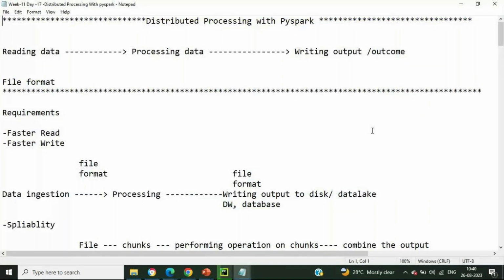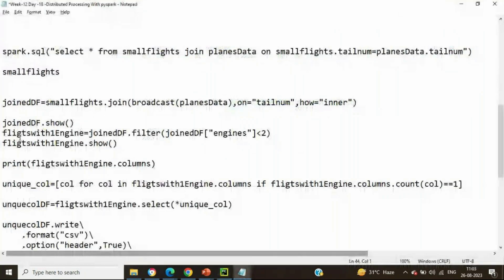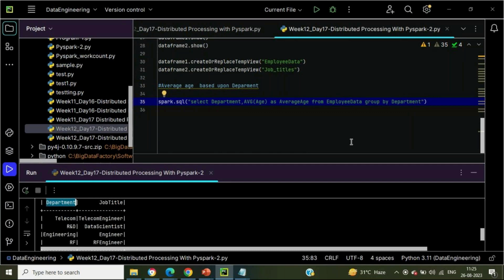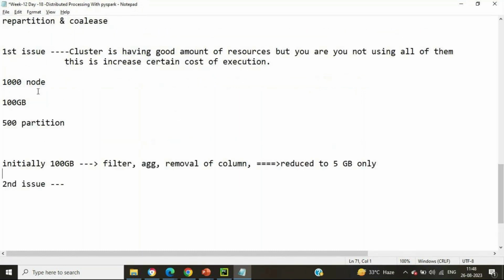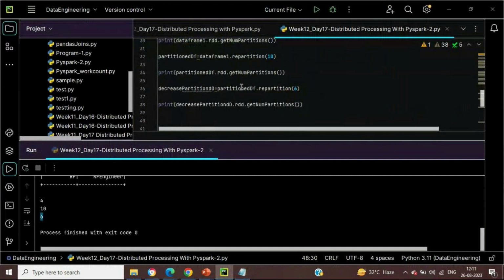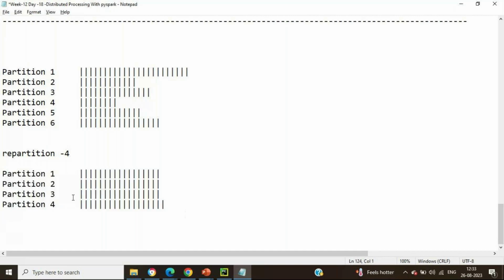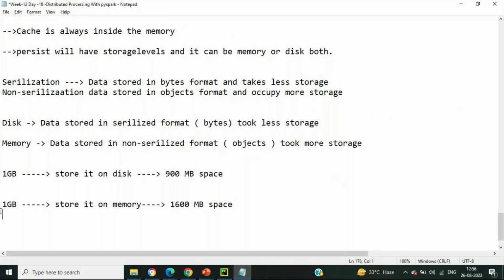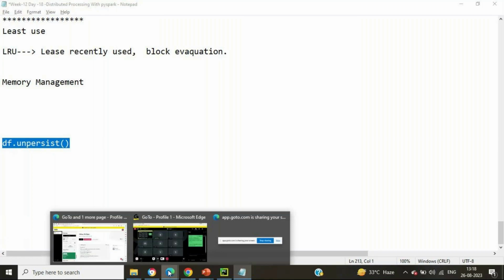Week 12 Day 18 Distributed Processing with PySpark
Topics Covered
1. SparkSQL
2. Repartition and coalesce
3. cache and persist